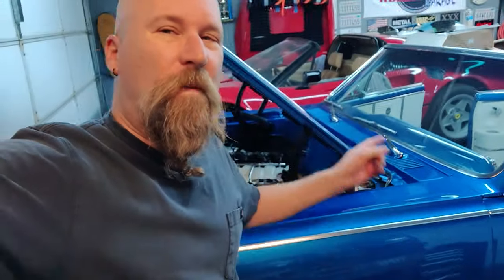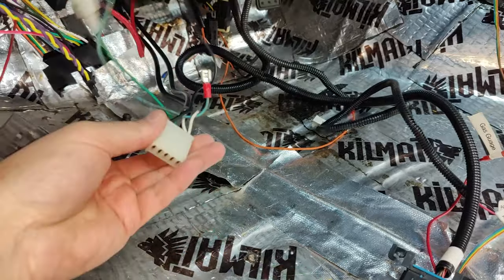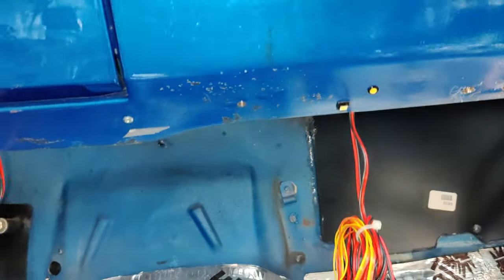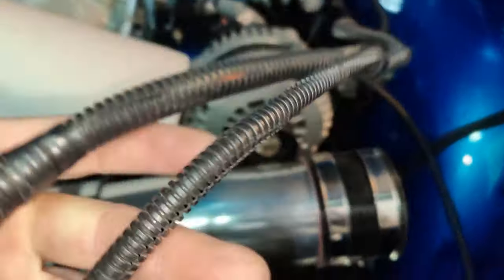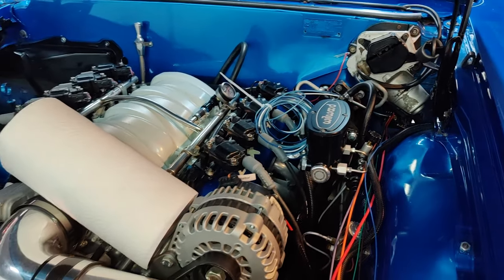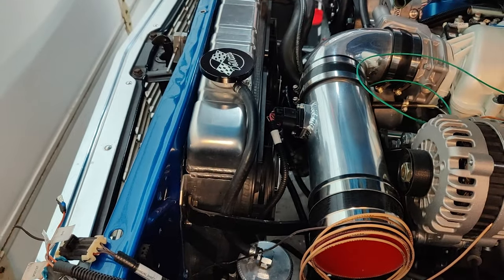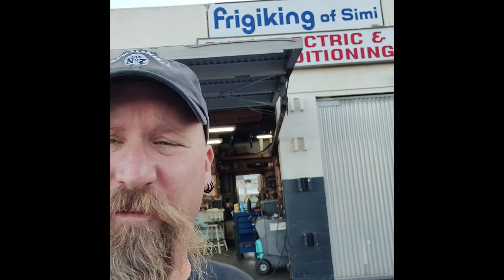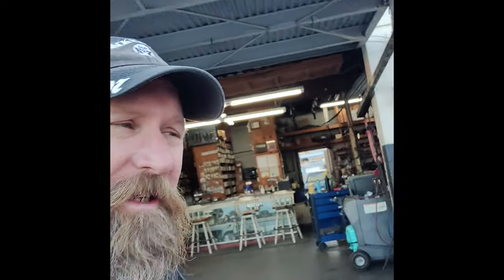pt7 AC Install 1964 Chevelle | Condenser Install and more wiring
Welcome to part 7 of the Air Conditioning install in this 1964 Chevelle SS convertible fitted with an LSX454. In this video, I've got the AC condenser mounted, but in order to do that, I had to relocate the transmission cooler and move the radiator slightly. Also, more wiring 🤦‍♂️